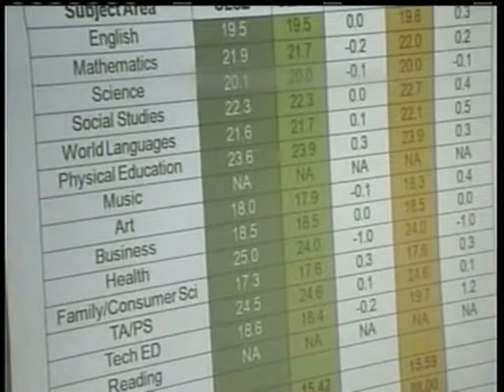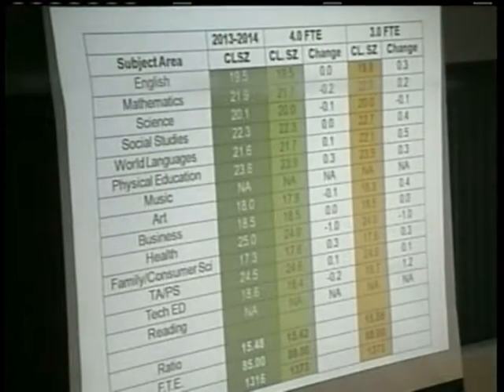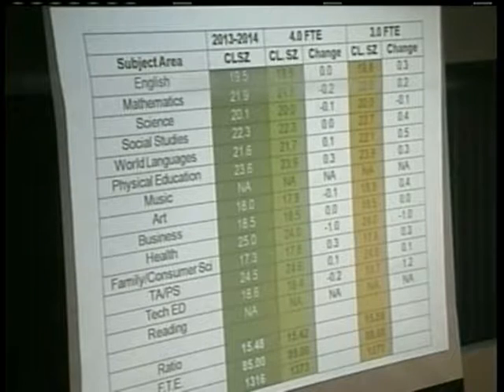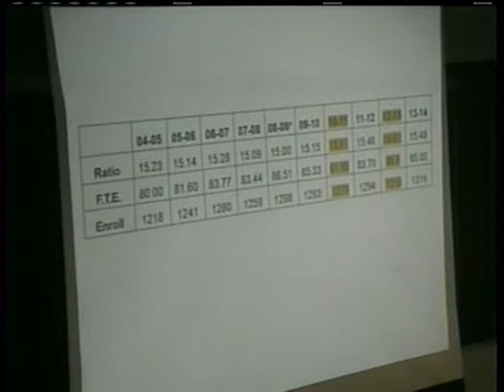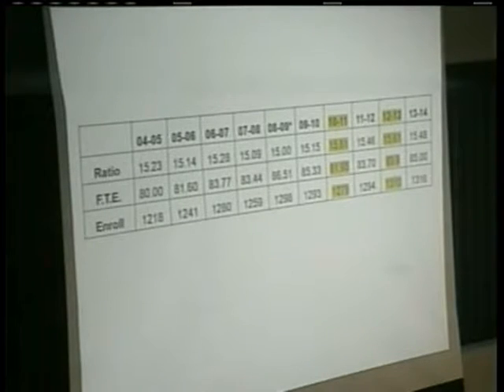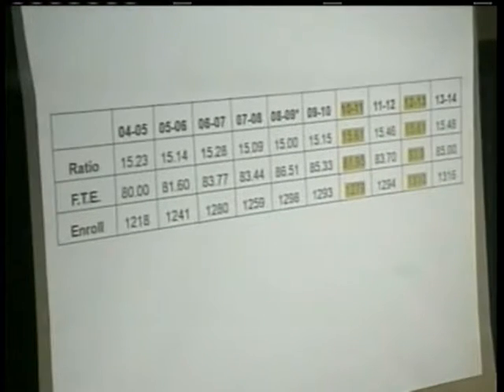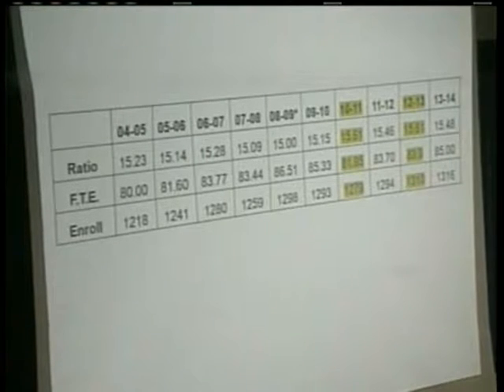BOE Meeting (19 December 2013) Budget